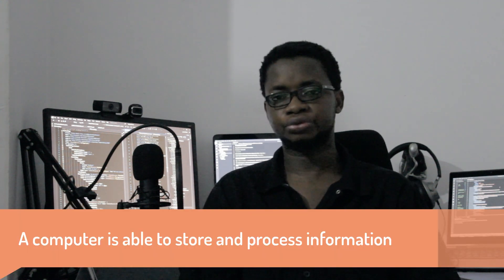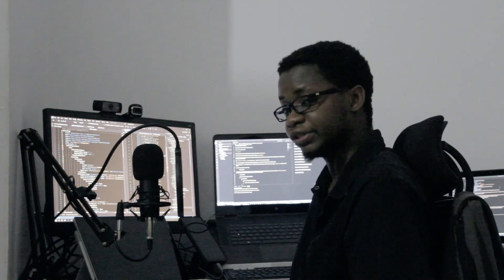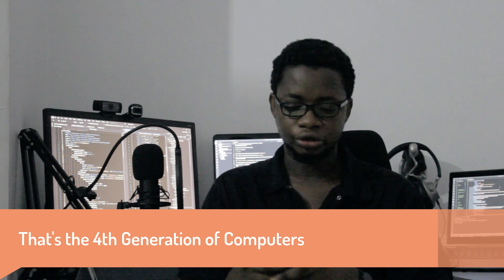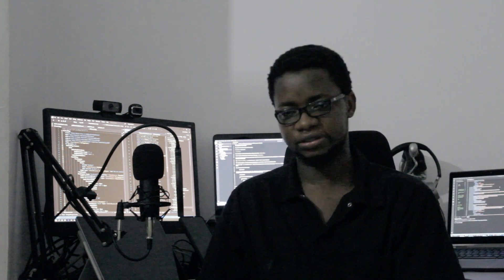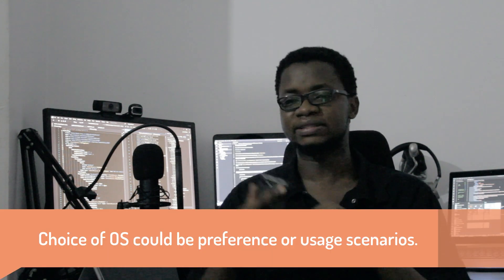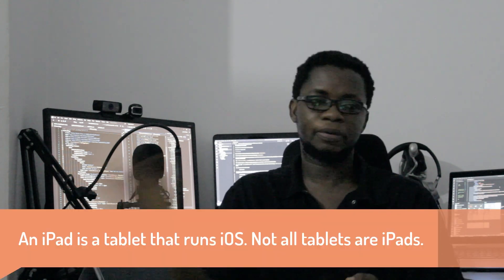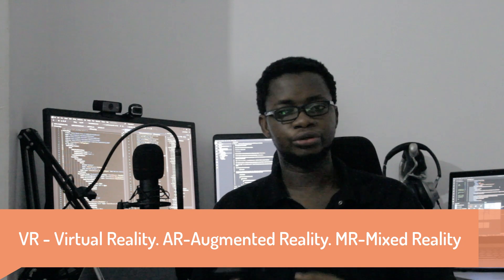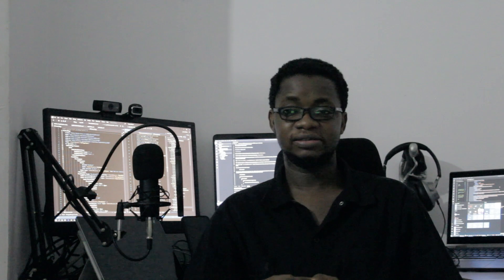Tech Explained: Computers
Let's talk a little about the devices around us that are so powerful and changing our lives.

My apologies for the bad audio. It will definitely be there in the next videos.